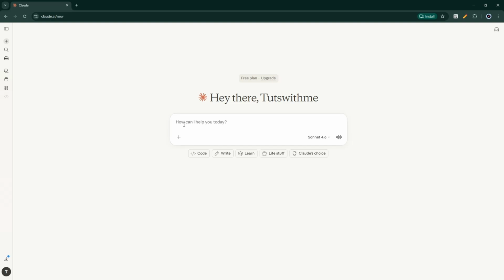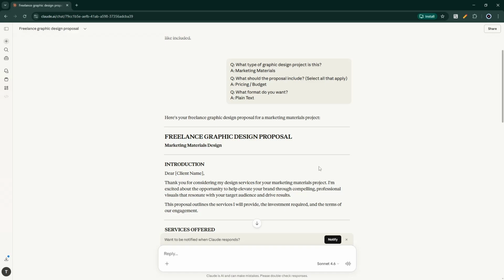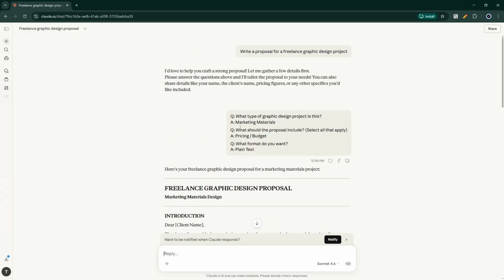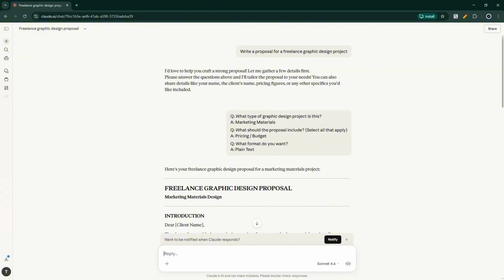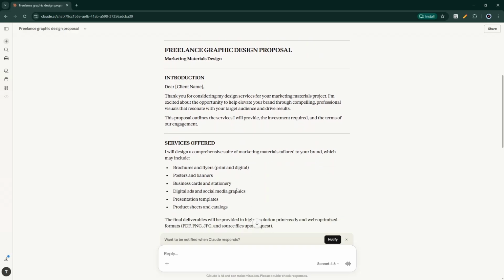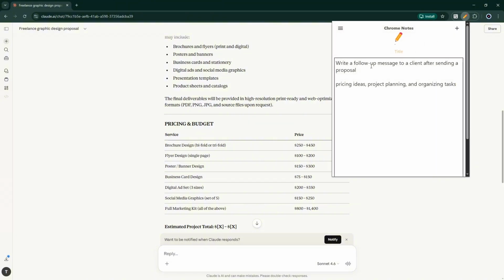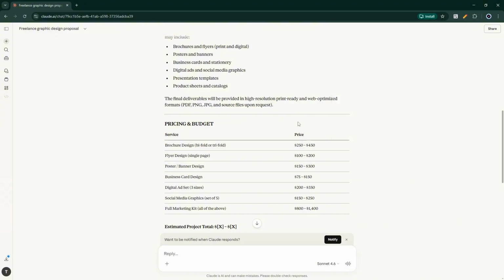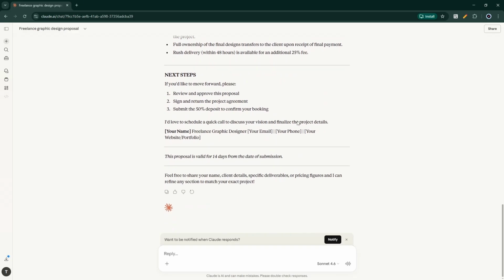How to Use Claude AI for Freelancing - Beginners Guide